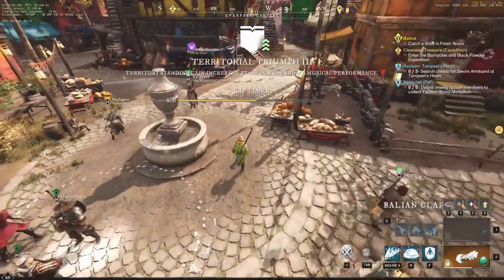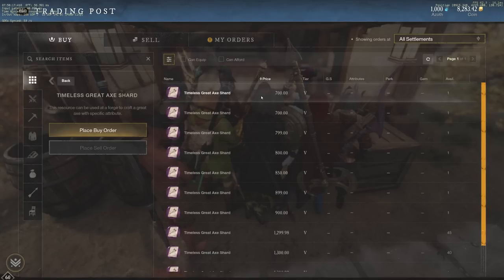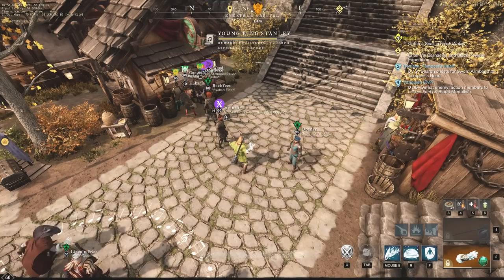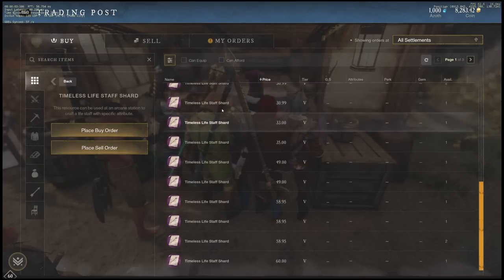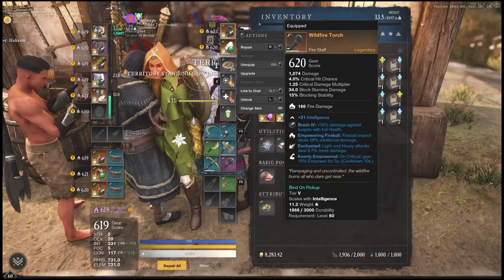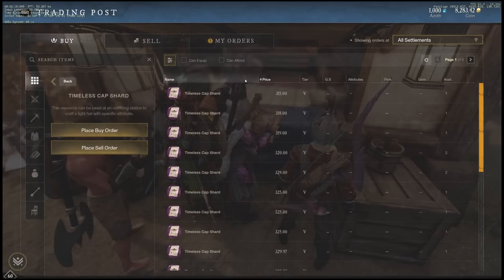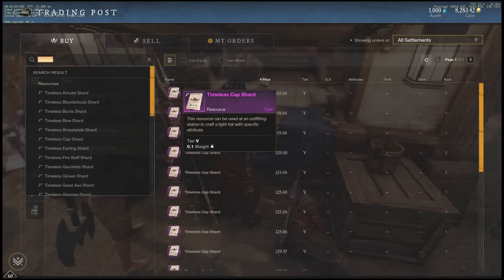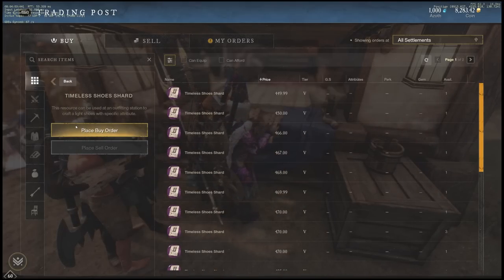COLLECT THESE NOW! New World Money Making Method! New World Gold Making in New World! FLIP FOR GOLD!